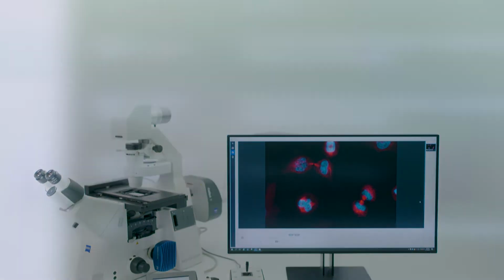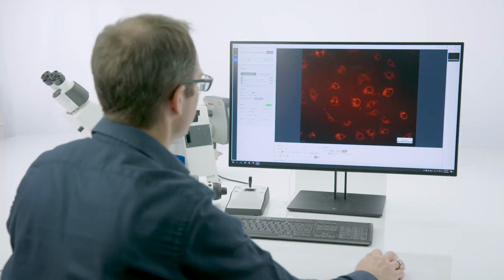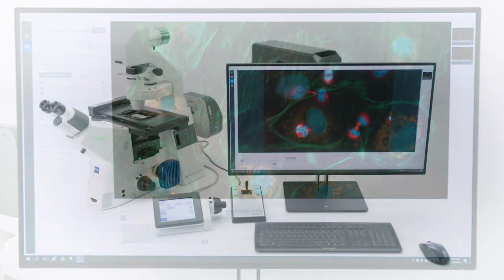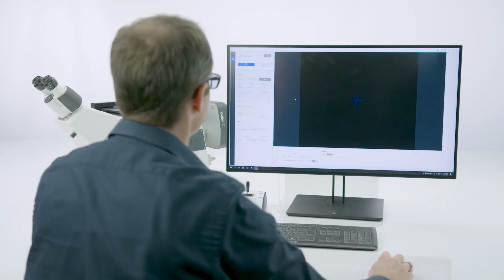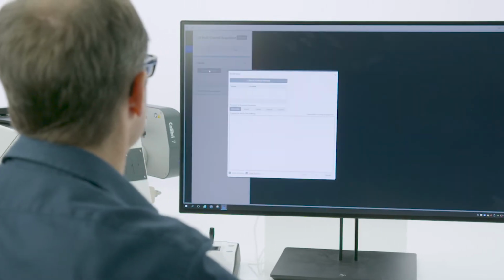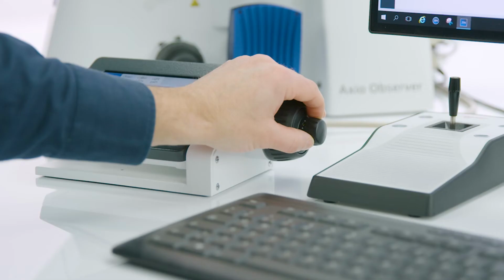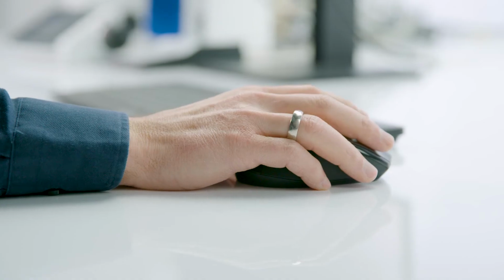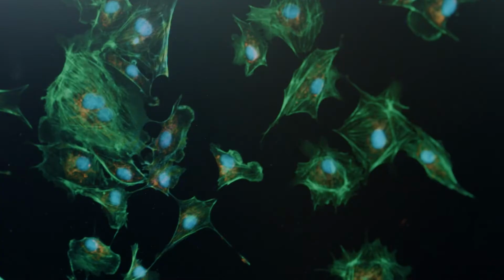ZEISS ZEN core - How to Acquire Multichannel Fluorescence Images with Free Mode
Do you want to quickly acquire a multichannel fluorescence image without fuzz? Or combine acquisition, analysis and reporting in a single step? And as simple as possible? With the ZEN core imaging software you can handle exactly this task using the multichannel module.

Use the Free Mode for quick and easy fluorescence documentation. With Smart Setup, all you have to do is to search and select the relevant dyes for your sample. All channels are acquired automatically, overlayed, and saved in the image. You get a high-contrast image that's ready for your publication.